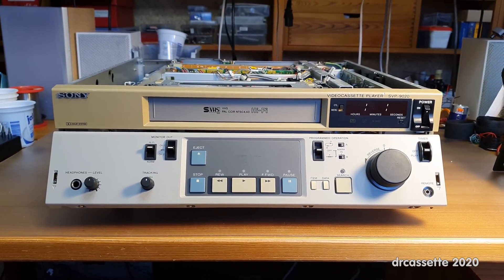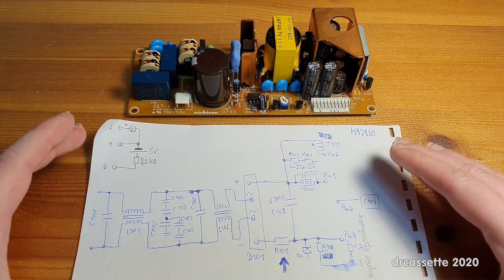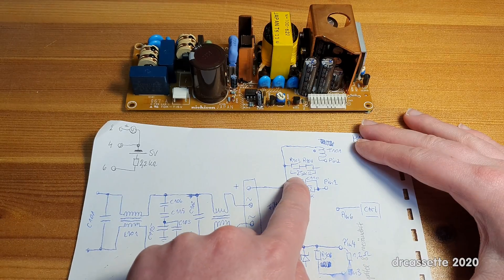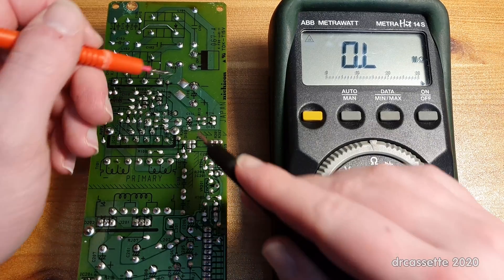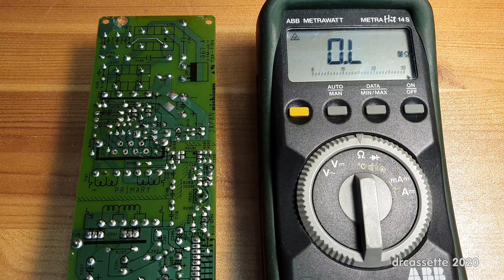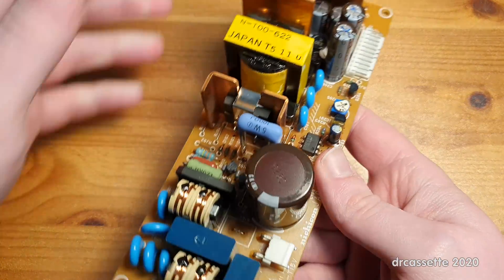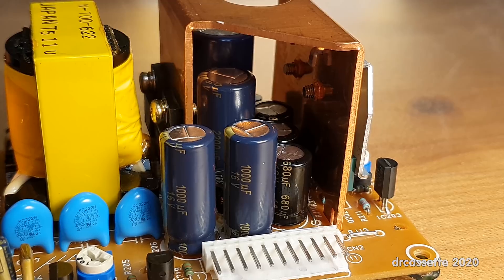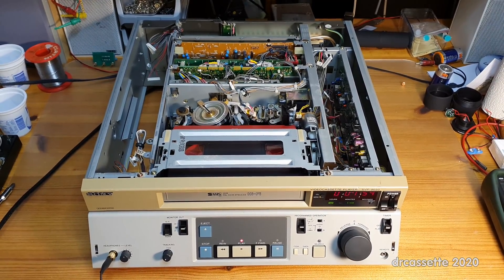Sony SVP-9020 S-VHS player power supply repair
Repairing the switched-mode power supply of a professional S-VHS editing video player. Featuring a second-hand IC from Italy.